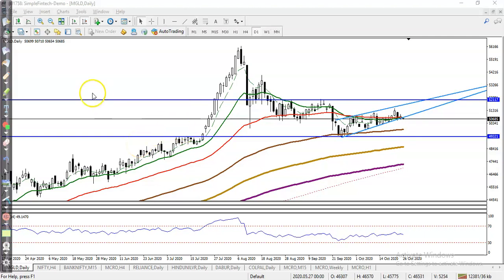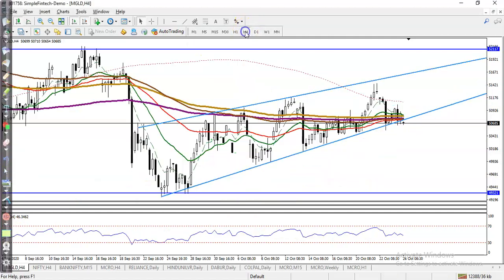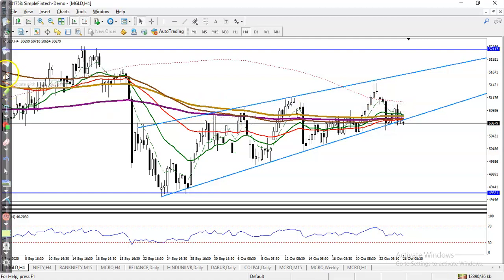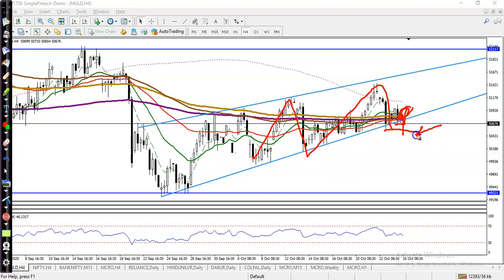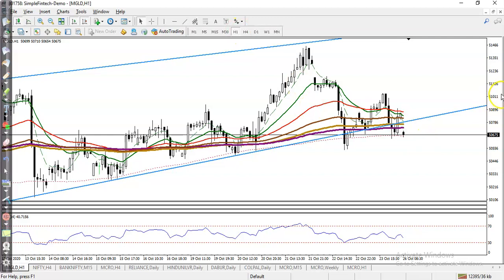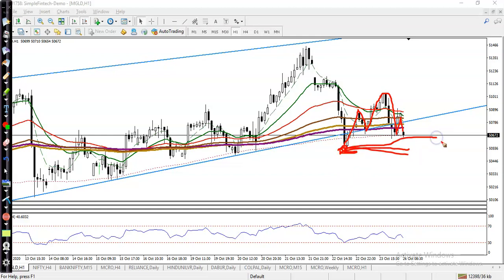Gold Analysis | Pivot Point | Market trends | 26th October 2020